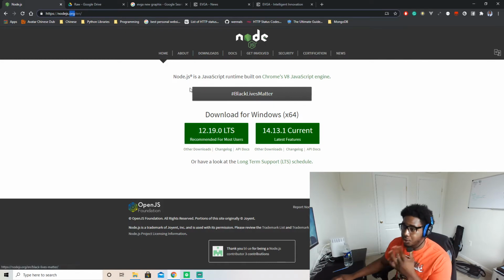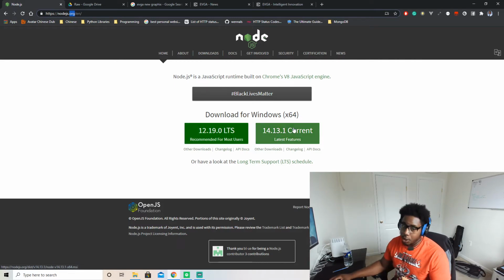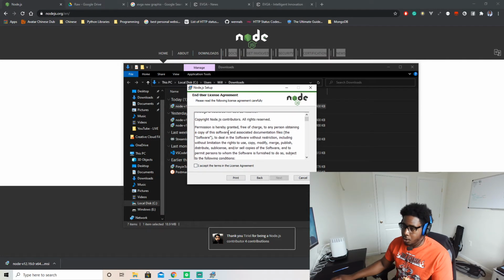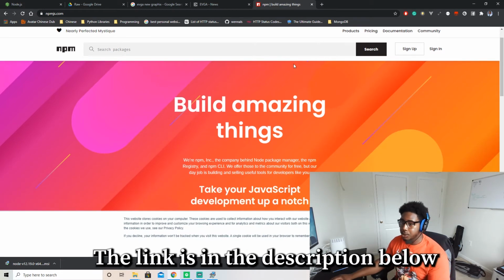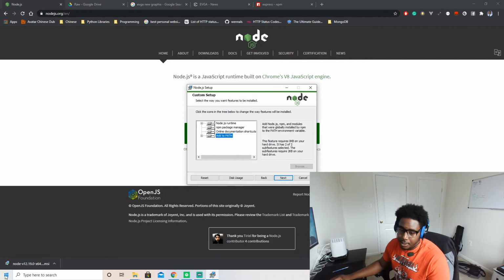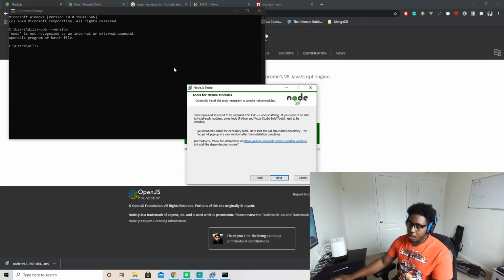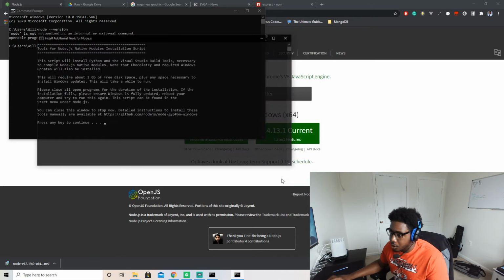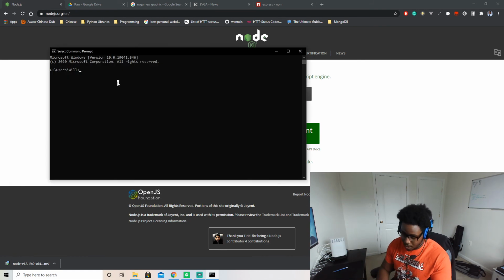Nodejs Introduction What is Nodejs & How To Install Nodejs on Windows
Learn how to install nodejs on your windows PC.
- If you would like to learn about the new Windows Subsystem for Linux (aka WSL) leave a comment below and I will make a video explaining WSL, how to install it, and how to use it.